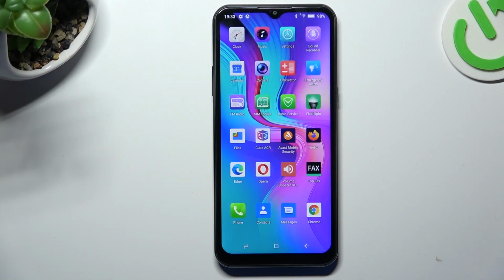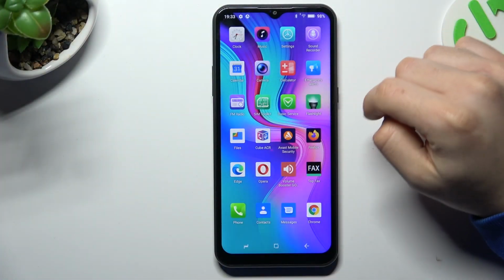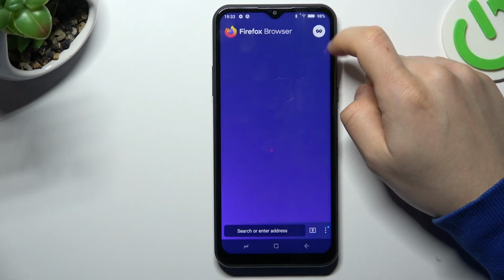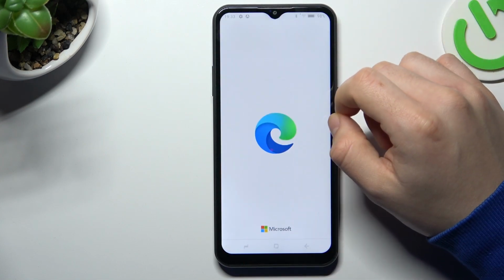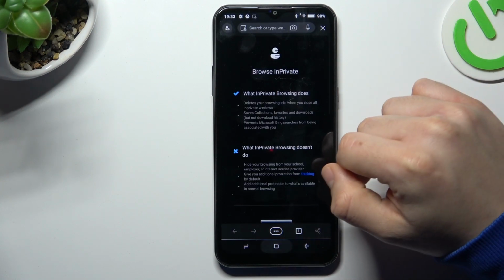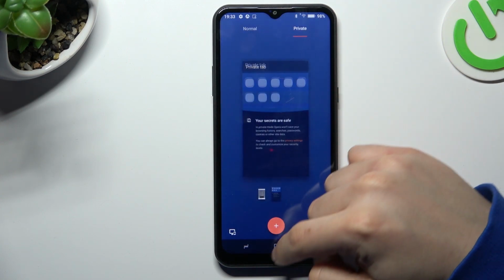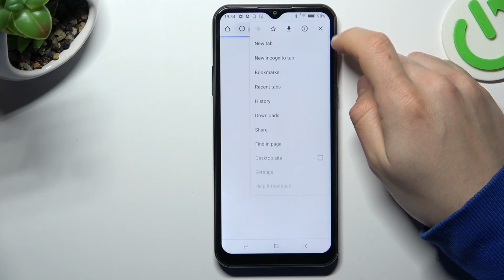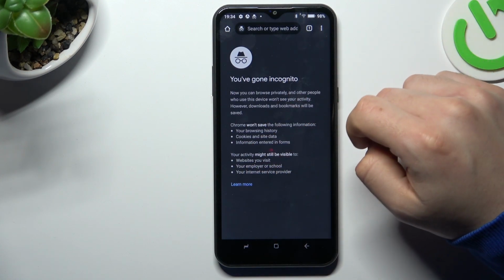DOOGEE X95 - Turn On/Off Incognito Mode on Browser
Find out more info about DOOGEE X95:
Hello there! In today’s video, we would like to show you how to enable incognito mode in the browser on your DOOGEE X95 device. It doesn't matter what browser you have installed, because in this video we will show you all the most popular browsers - for sure, one of them will be yours. Discover our video above to acitave this incognito option safely!

How to Turn On Incognito Mode on Chrome? How to Activate Incognito Mode on Opera? How to Enable Incognito Mode on Edge? How to Switch On Incognito Mode on Firefox? How to Turn On Browser Incognito Mode on DOOGEE X95? How to Enable Incognito Mode on Different Browsers?